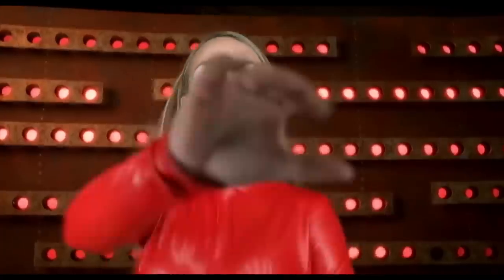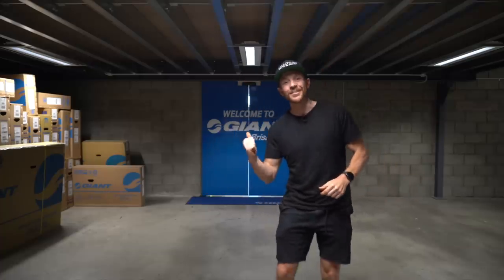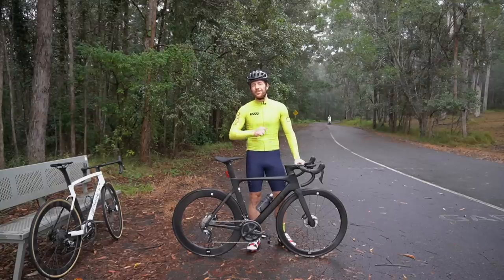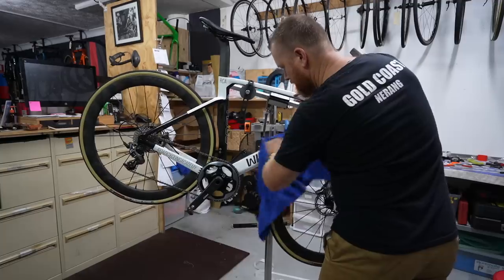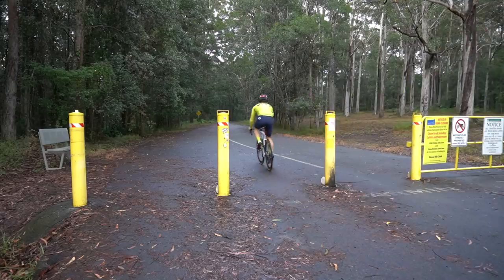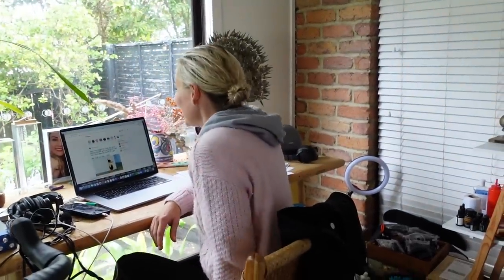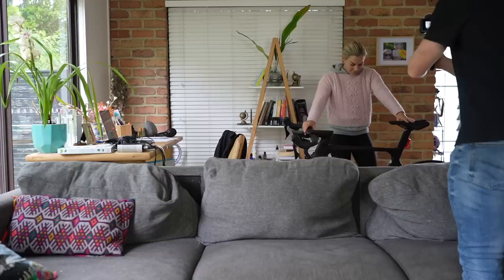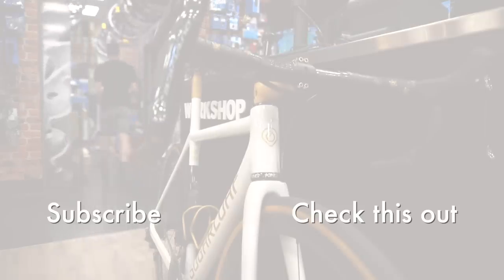I Officially Have a Bike Buying Problem! (& Why I bought a Giant Propel)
Yep, I've done it again, I've bought another road bike. This time a brand new Giant Propel with Shimano Ultegra mechanical and Giant's SLR 2 carbon tubeless wheels. The purpose of buying this bike will be to compare it to the Winspace T1500 I purchased at the back end of last year. Now we have a bike in a similar price bracket, so let's see how the Winspace compares to it! A full comprehensive head to head review will be coming.